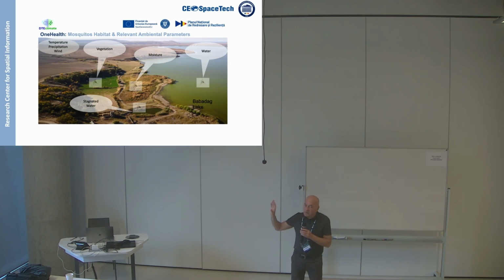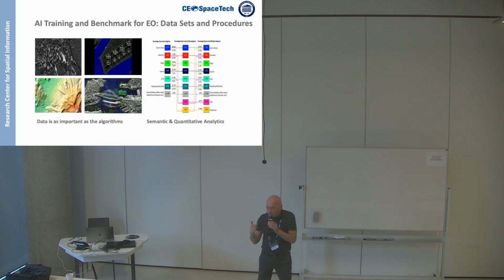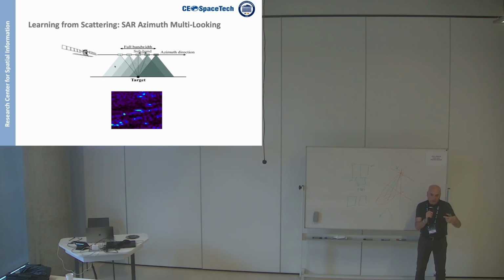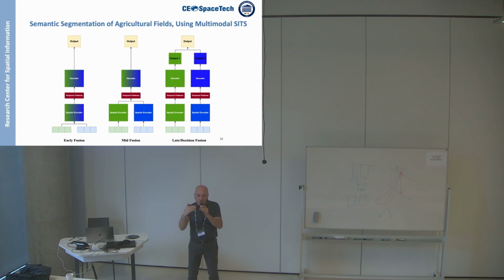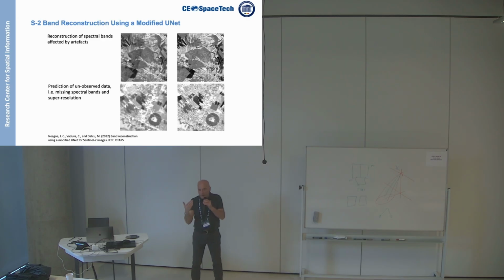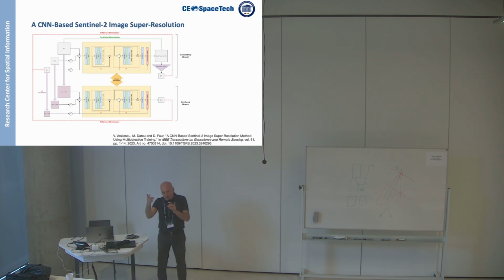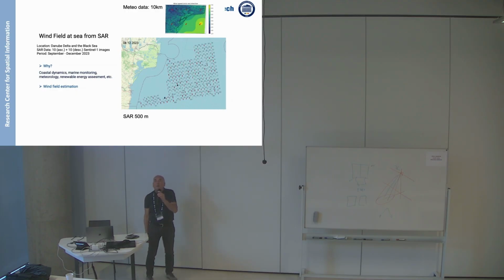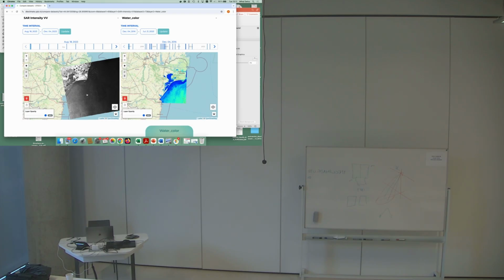A coupled atmosphere hydrosphere lithosphere digital twin system physics based [...] - BiDS'25